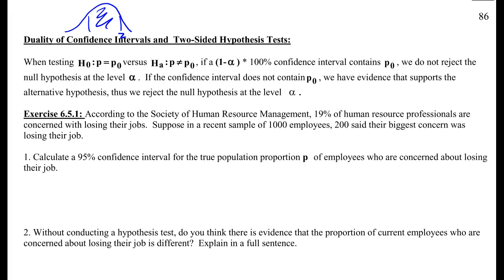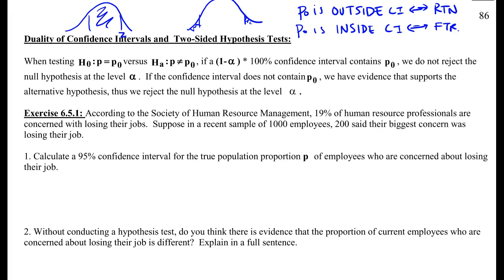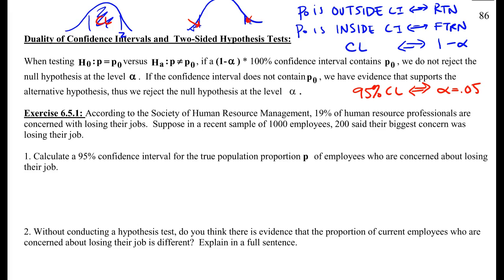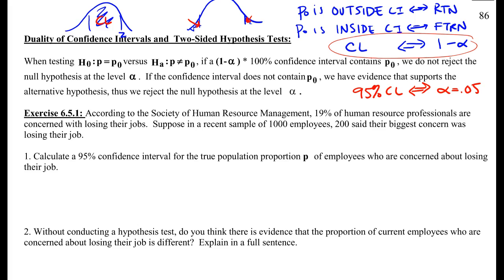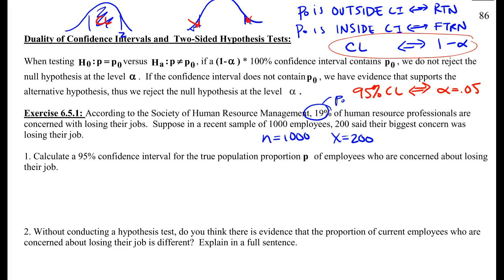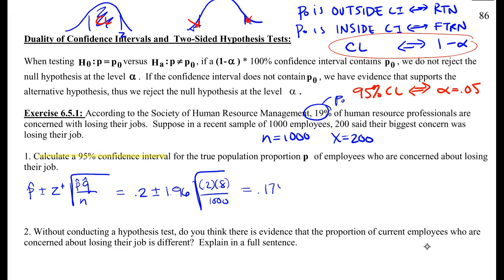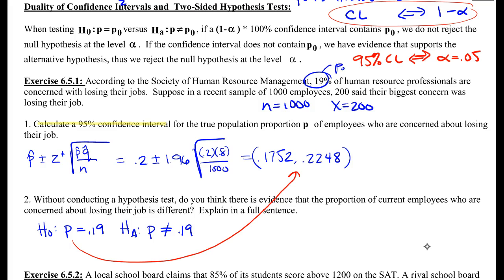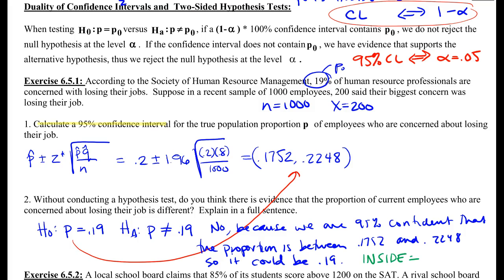Math 119 Video Lecture - 6.5 Duality of Confidence Intervals & Hypothesis Testing